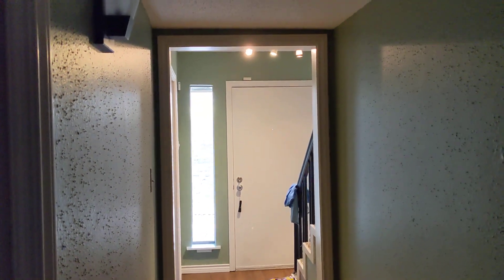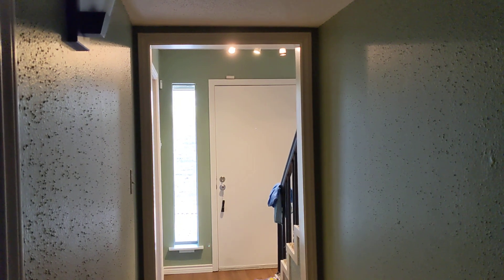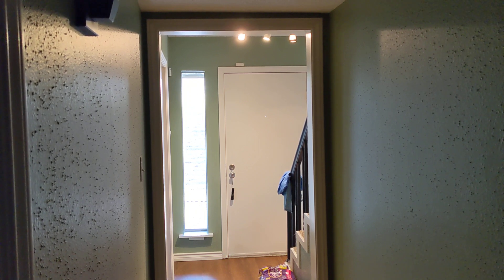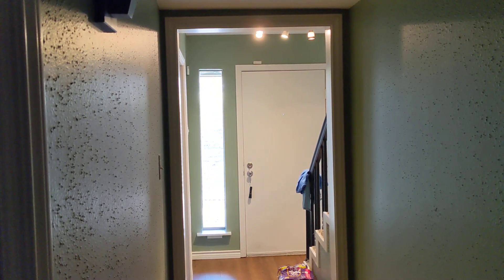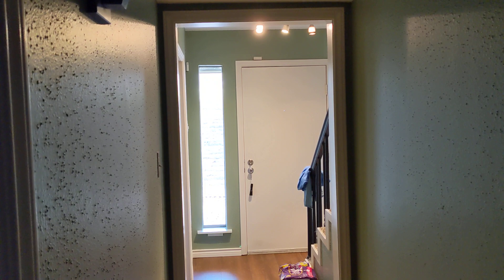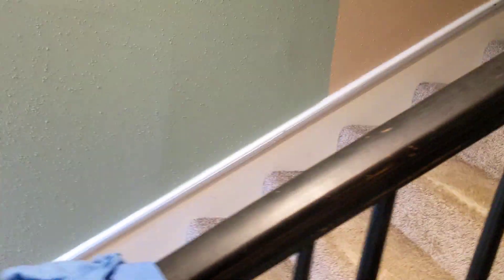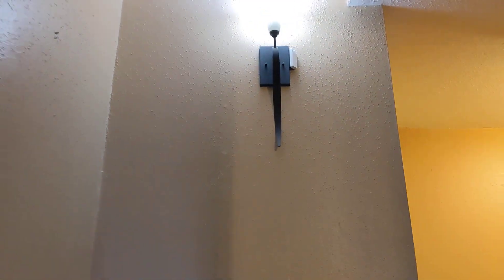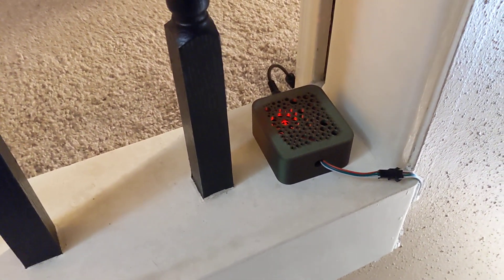2022-03-09 My Motion-Activated Stair Lights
I decided to install my own stair lights.

Some notes
* I went with an ESP32 over an ESP8266 because with 236 LEDs I was pushing the memory limits of the ESP8266. The ESP32 has MUCH more memory.
* The motion activation will trigger the lights for 15 seconds iff (the helper input_boolean.wled_stairs_auto_enabled is "on" AND lights aren't already on because of a motion activation). This requires only three automations.

* I used an ESP32 D1 Mini microcontroller
* The 3v-5v level shifter used to provide a 5v data signal to the LEDs from the ESP32
* The Zigbee motion sensors (they have a 30 second cooldown)
* The LED strips (I wired two strips wired in parallel, my long side is 236 LEDs - WLED sees a single strip)
* The LED channels
* 3M VHB tape to secure the LEDs into the channels
* The power supply
* USB stick to provide local Zigbee and ZWave to Home Assistant
* I use the IKEA Tradfri Outlets and Sonoff S31 and S31 Lite Outlets to provide extended Zigbee routing/range